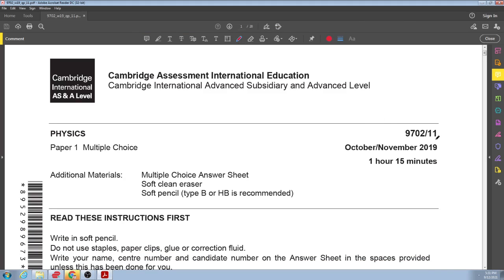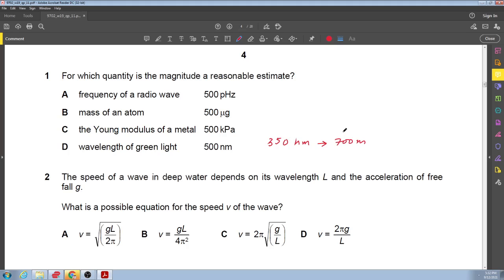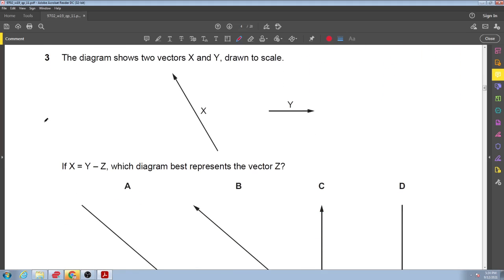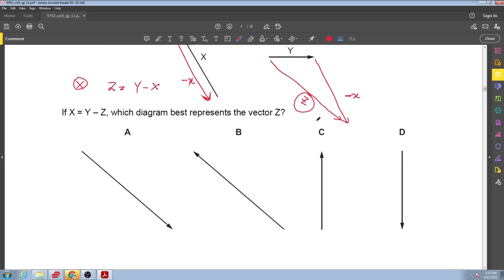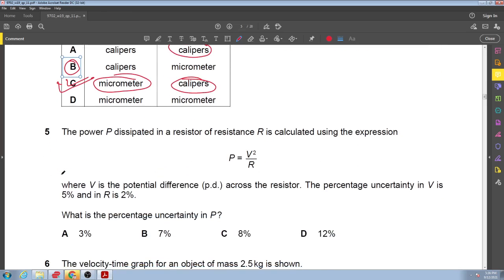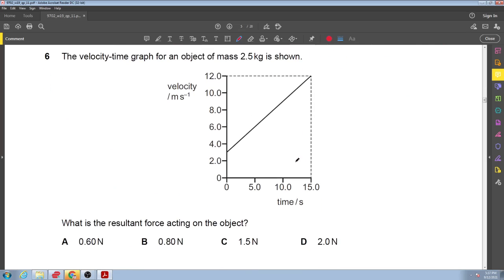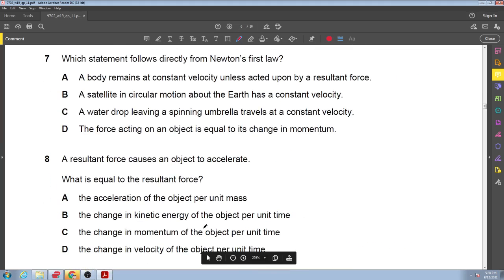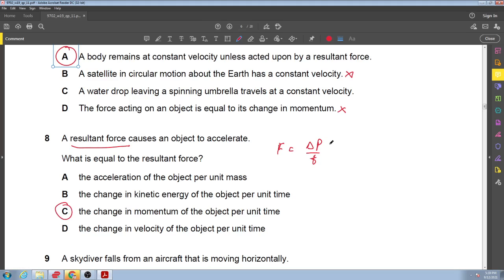AS Physics October/November 2019Paper 11 MCQ-1-8 Part 1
October/November 2019
Paper 11 MCQ-1-8 Part 1